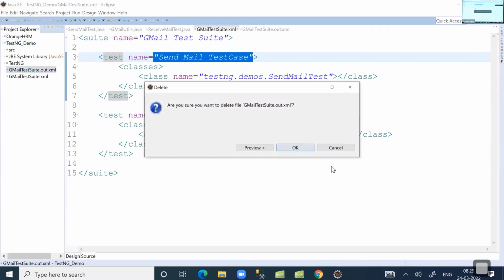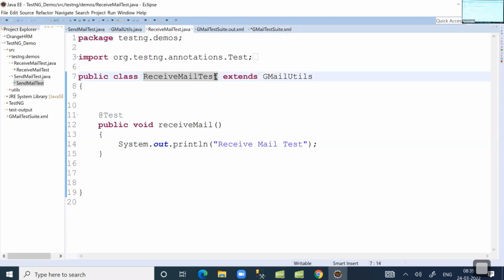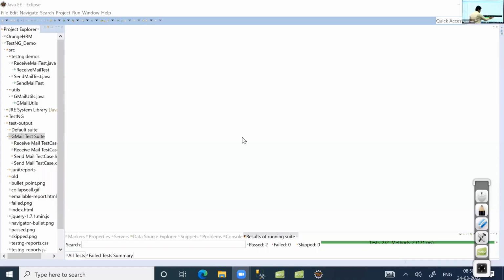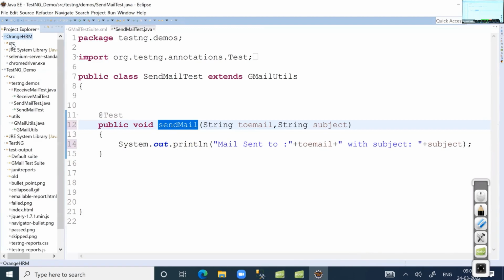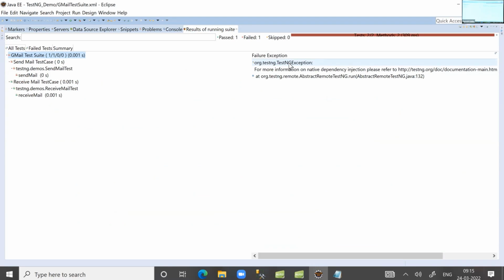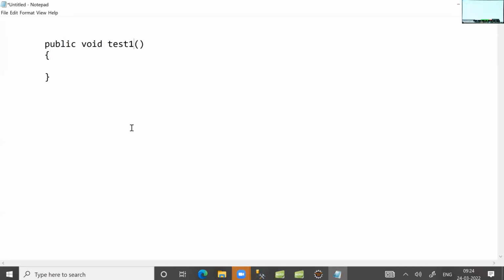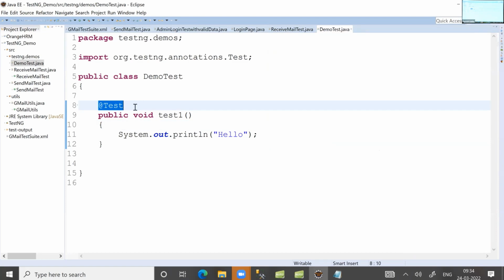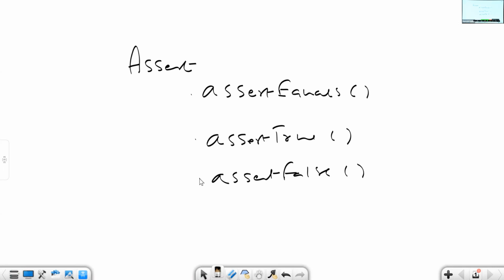Session 29 | SELENIUM WITH JAVA | ITWORLD